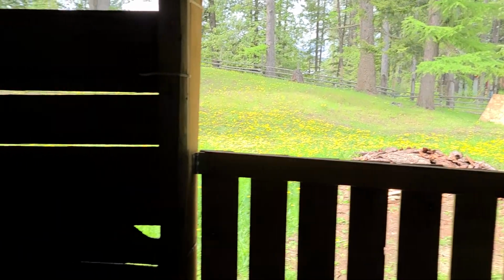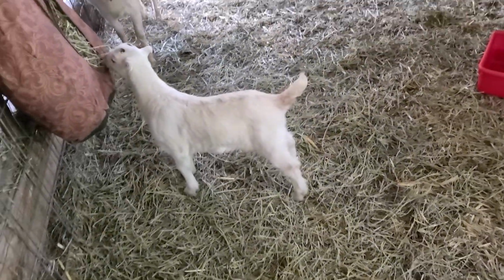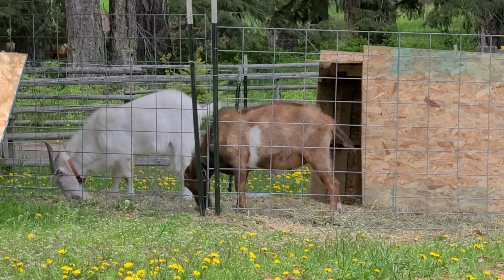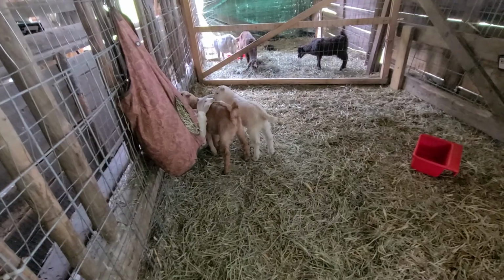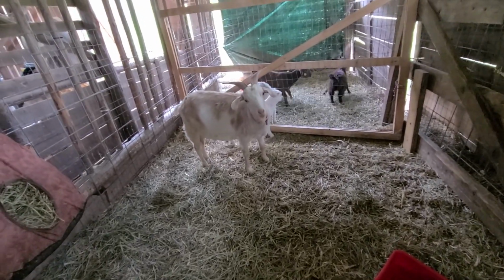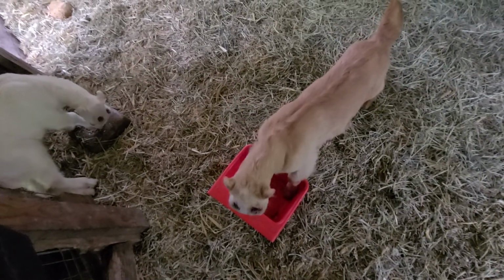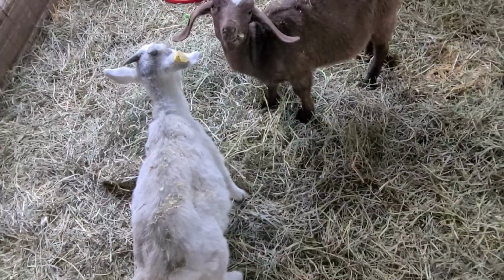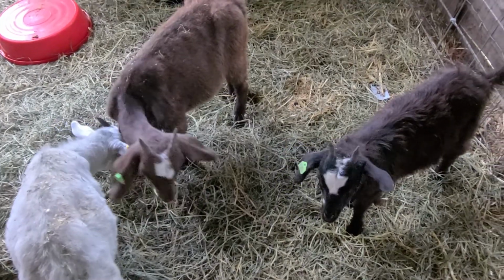Baby (goat) boys update,Plans and Surprises